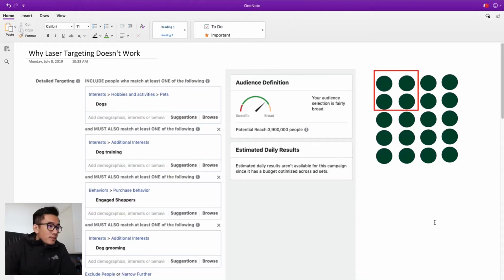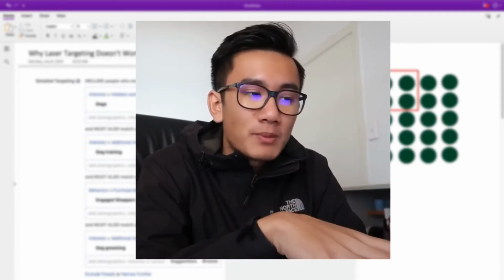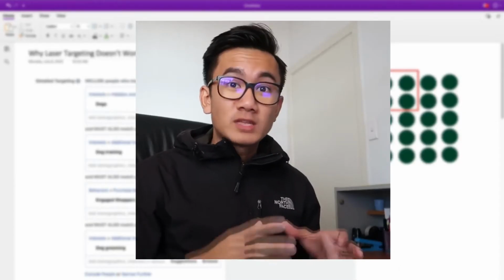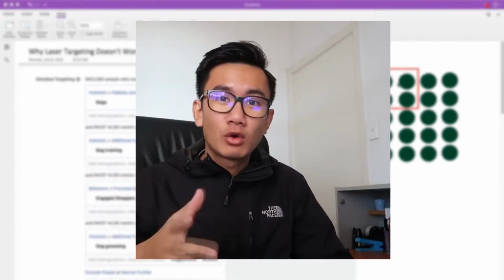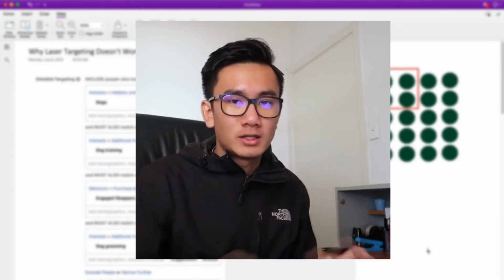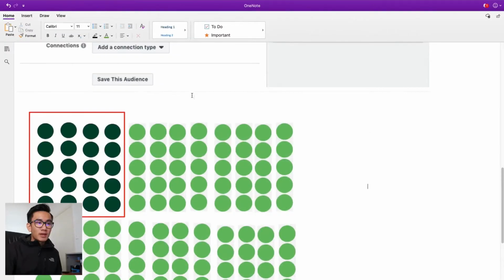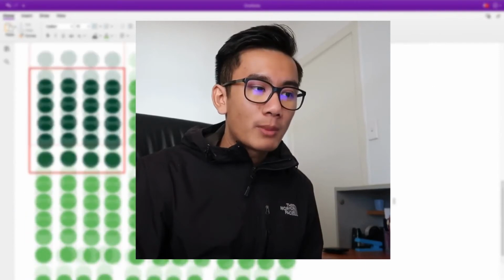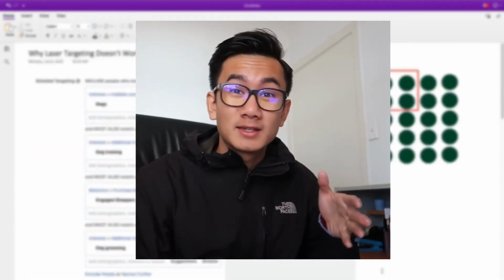Why You Should Always Go For Facebook Ads Broad Targeting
When I learned this everything clicked for me. Everyone is going through similar problems questioning if they should do flex targeting or broad targeting. In this video, I'll clear all the uncertainties!

🚀  Documentary On My eCommerce Mission (How Anyone Can Succeed)